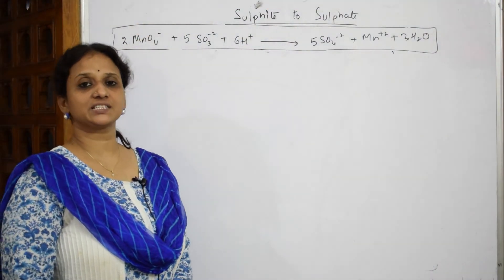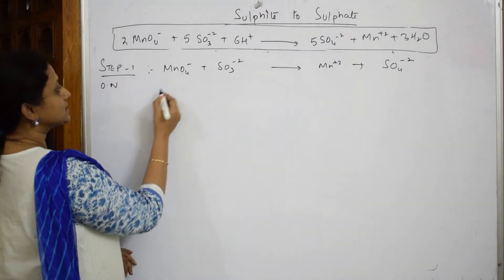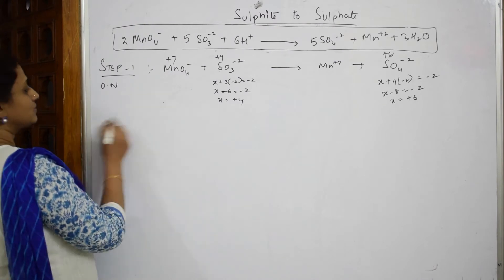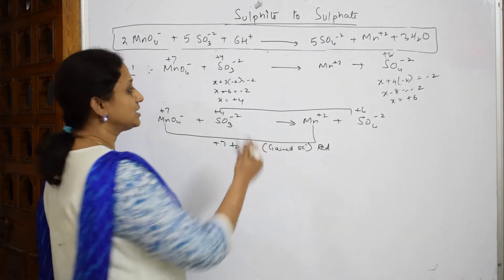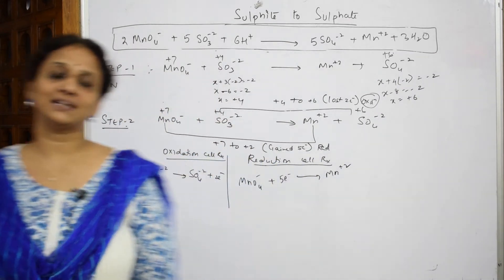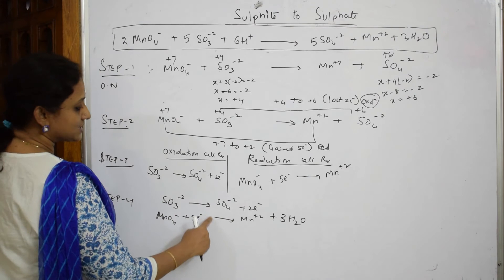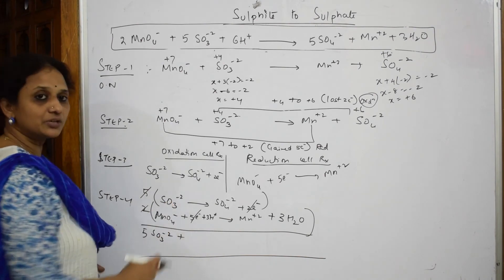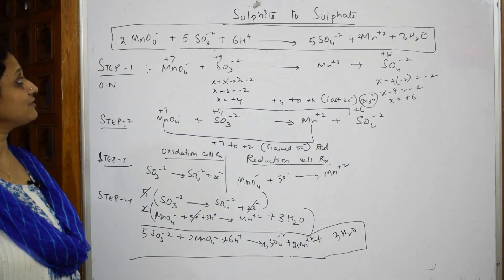Sulphite to Sulphate |Part 47|Unit-8 | cbse grade 12 chemistry|d,f block